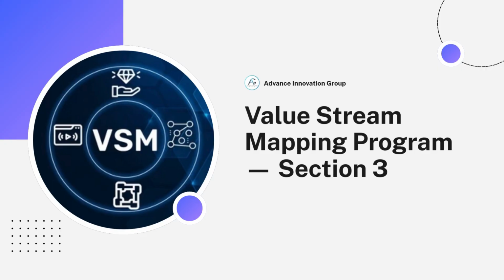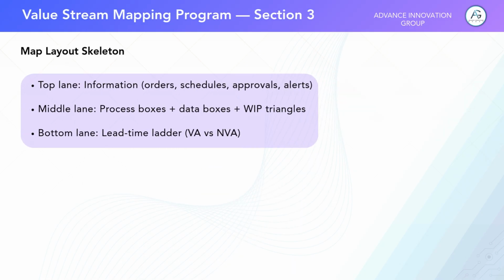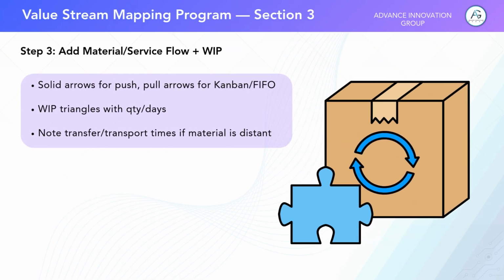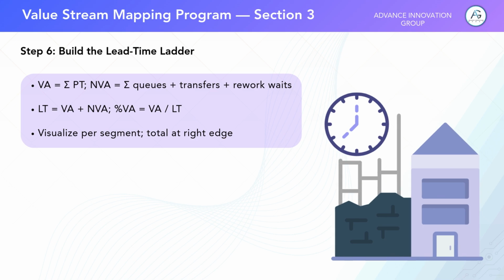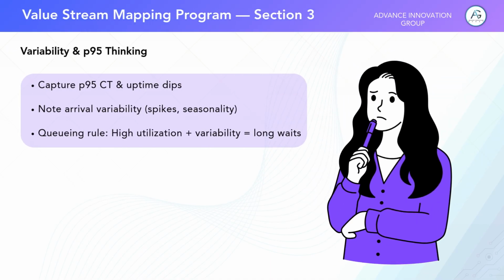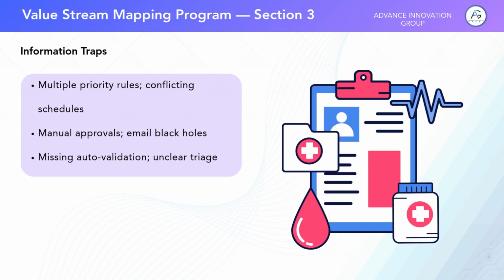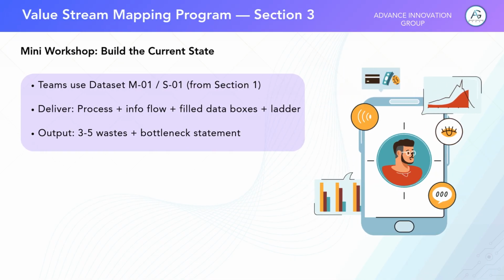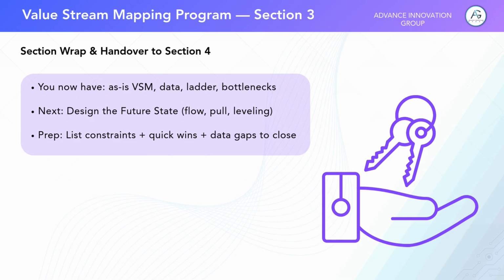Value Stream Mapping Program — Section 3